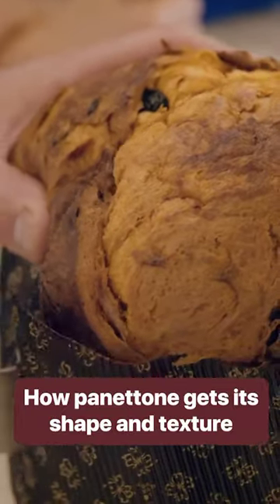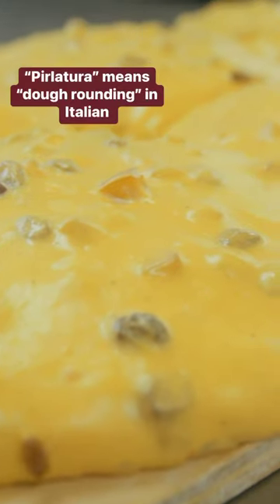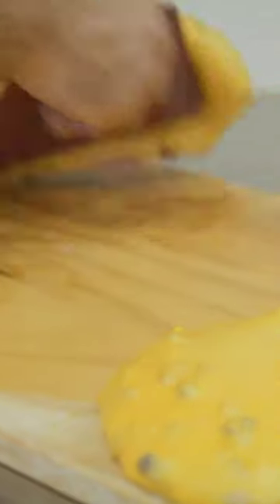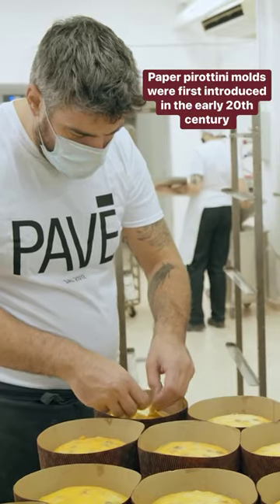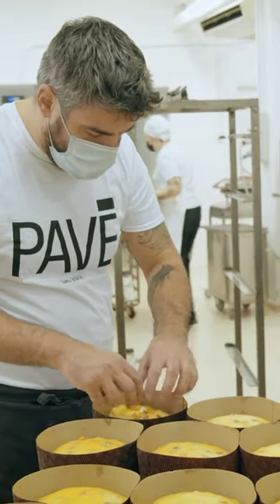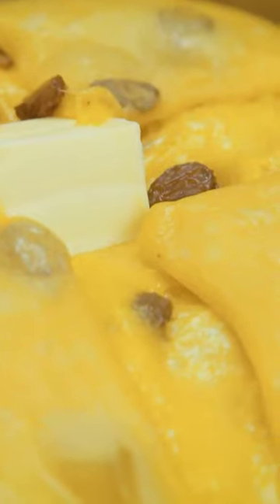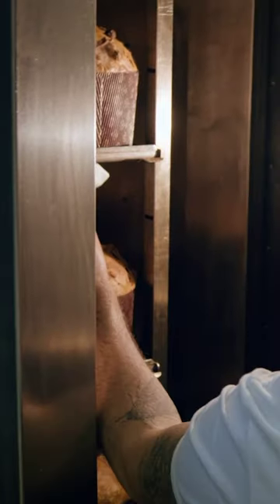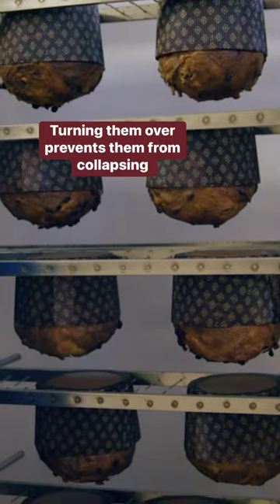How Milanese Bakers Create The Pannettone’s Signature Shape